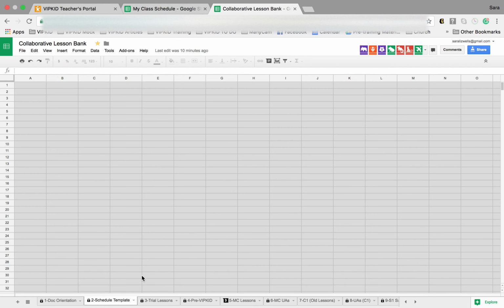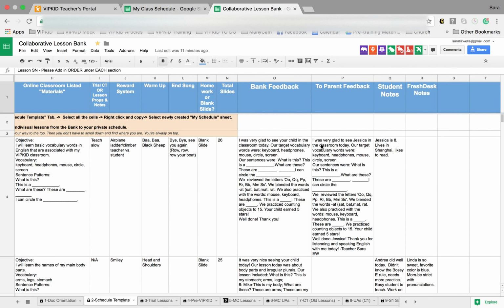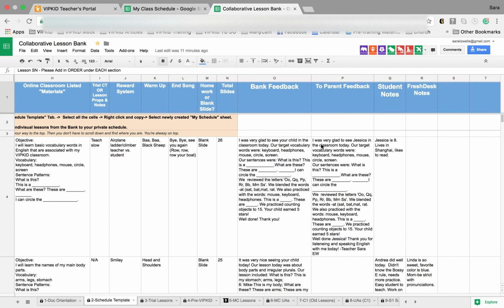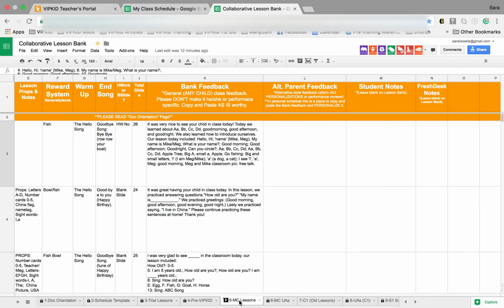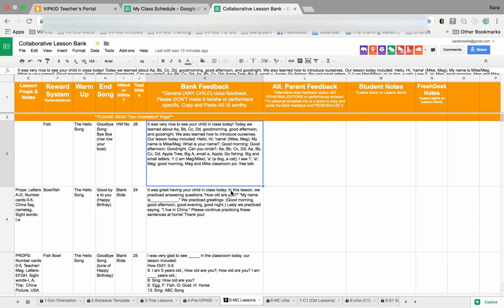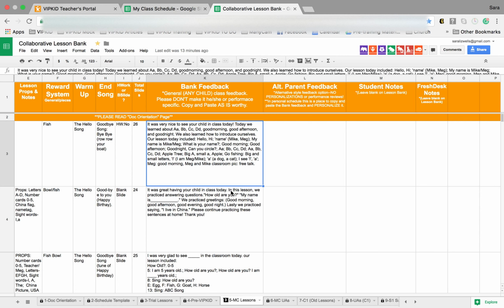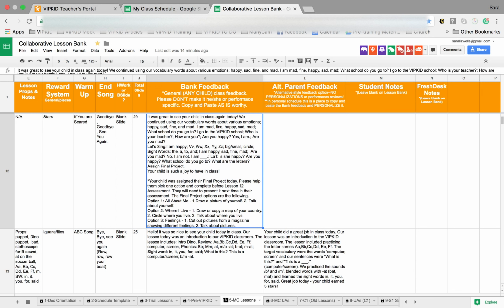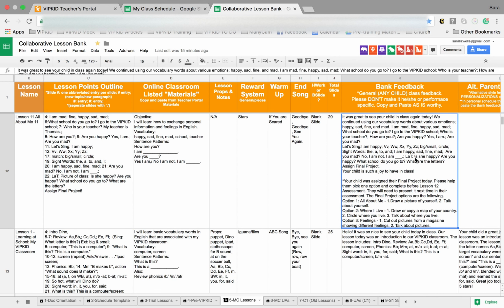VIPKID - How to Fill Out The Bank "Feedback" Section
How do I fill out the feedback? Why are there two? Why is the Bank feedback section different than the template? Do you want my personalized feedback in the Bank?

Answers to these and more can be found in this video.

-Teacher Sara E. Wells

If you are a hired VIPKID teacher, click on this link to join the Facebook group to gain access to Lesson Bank. Make sure to send a screenshot of your name in the teacher portal or app.